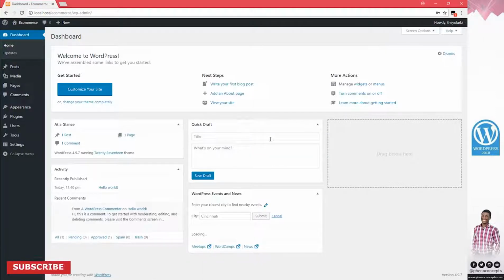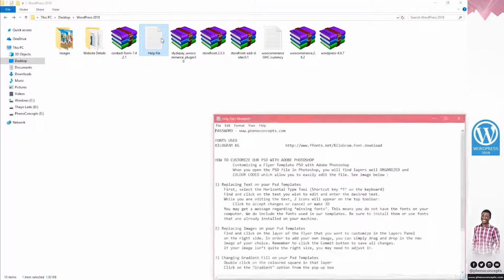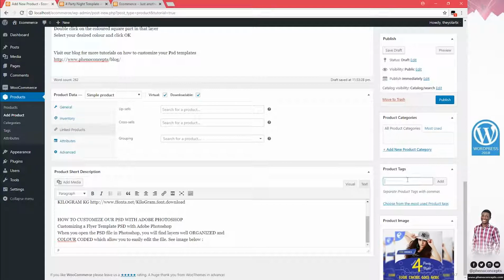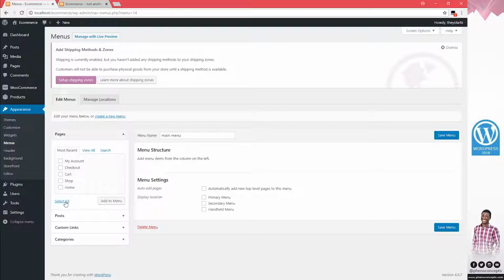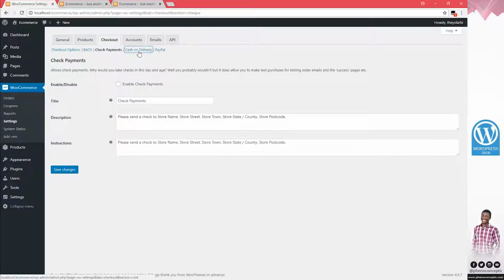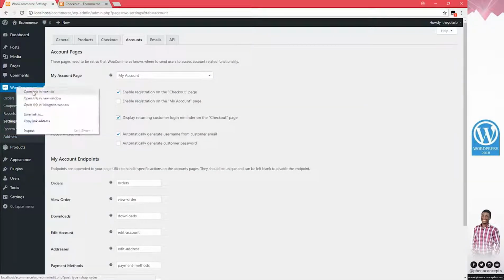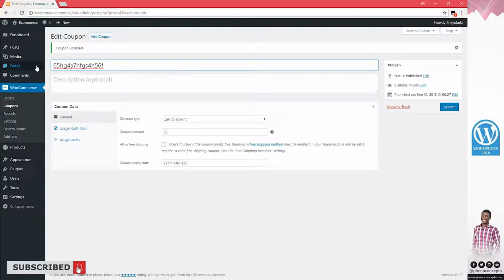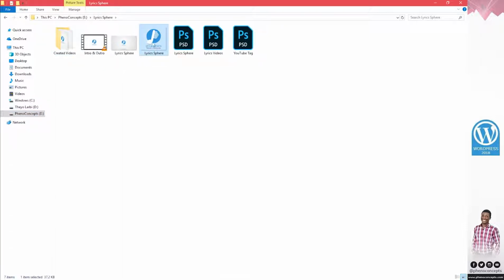How to create an Ecommerce Website with WordPress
In this video, we will build an Ecommerce Website from scratch